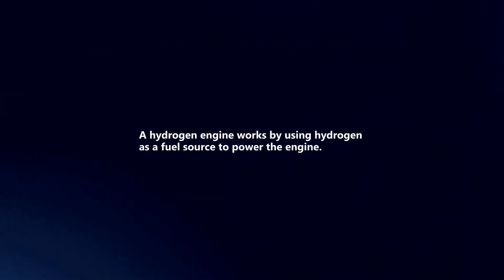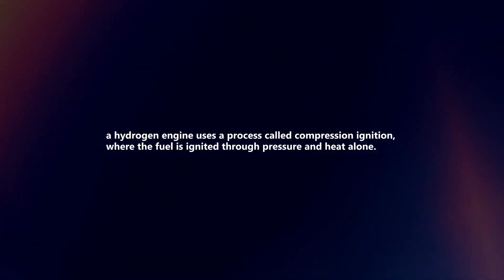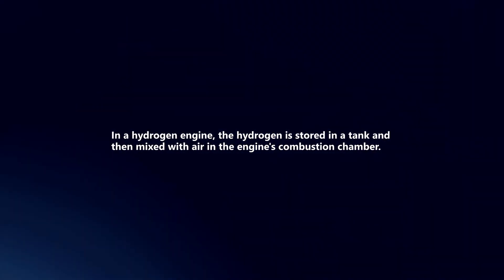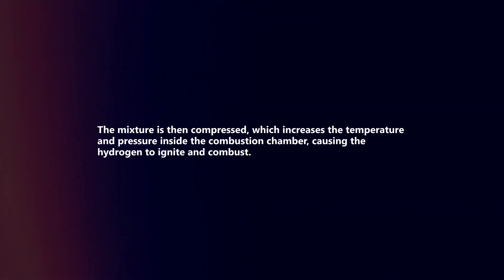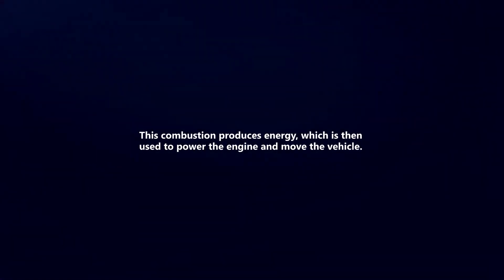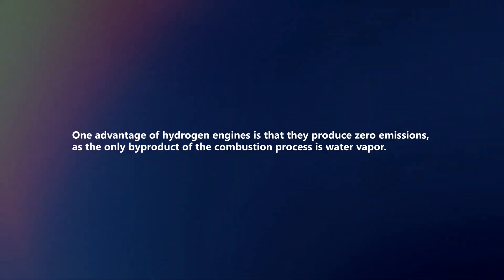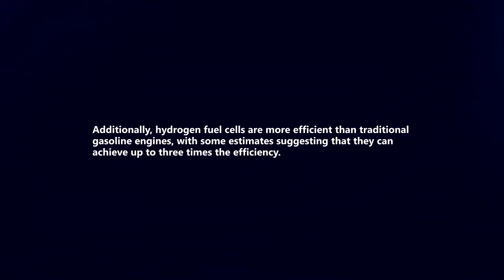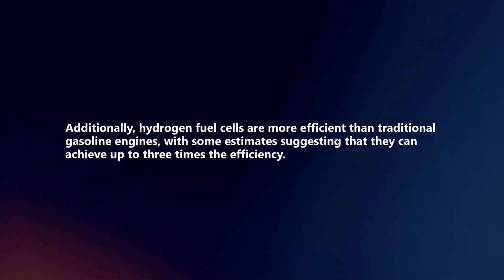How Does A Hydrogen Engine Work?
In this video I will explain How A Hydrogen Engine Works?